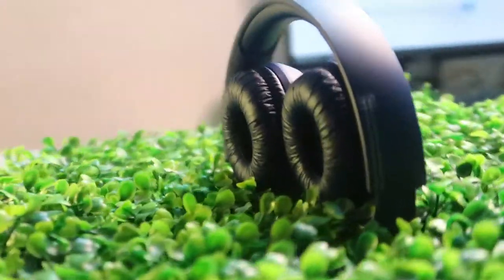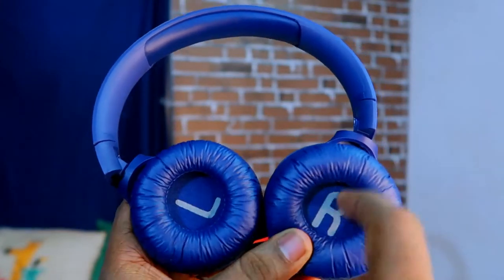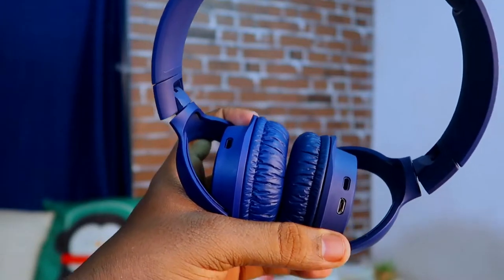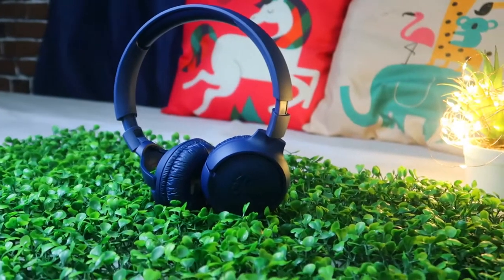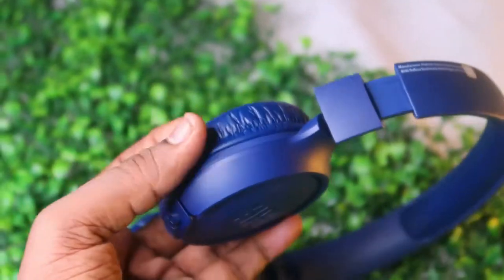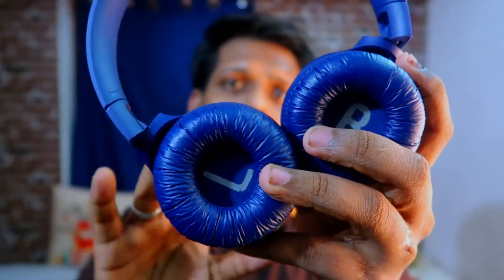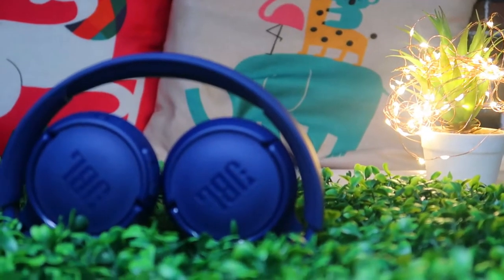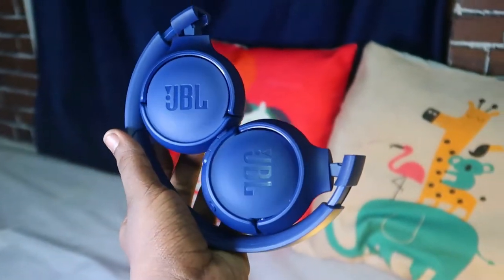JBL TUNE 500 BT Review 🔥 Best Over the Ear Headphones 💥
In this video, let's do a JBL Tune 500 BT Review with Pros & Cons and find whether its a best over the ear headphones or not under Rs. 3000 price range.